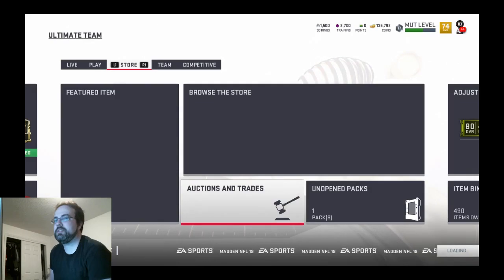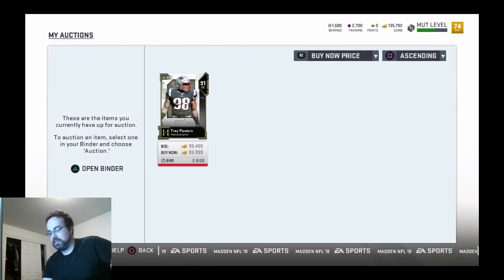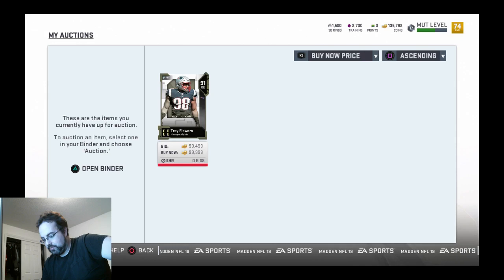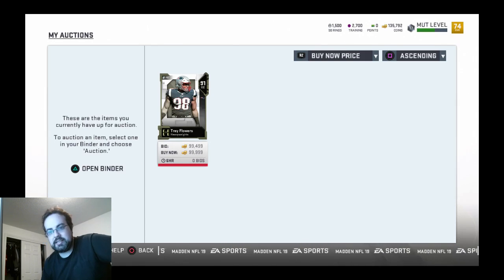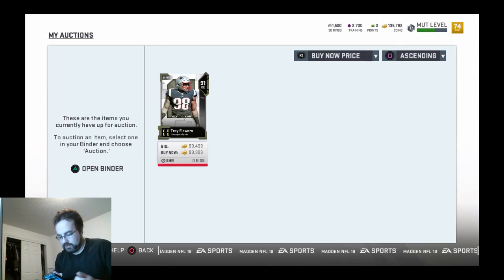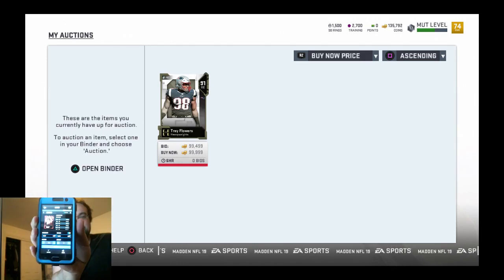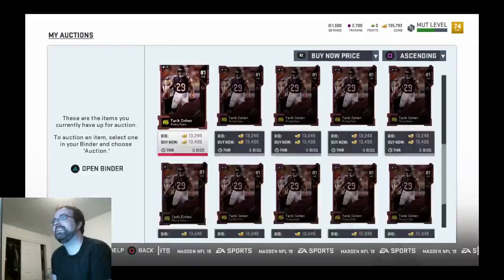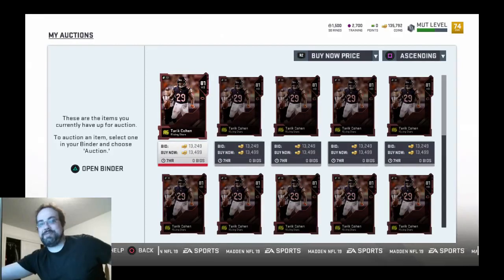New Madden19 App is FIRE!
Set up entire auction blocks in a SNAP.